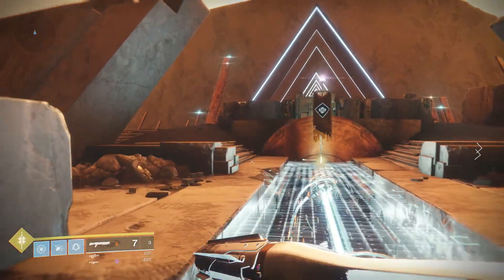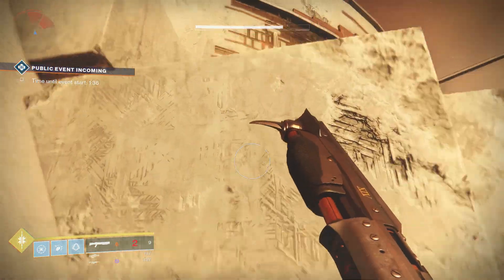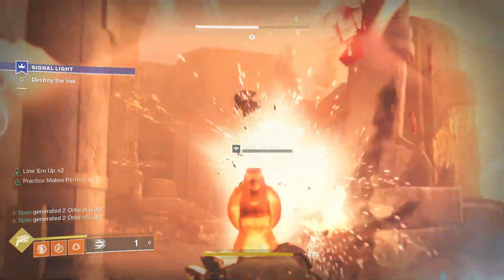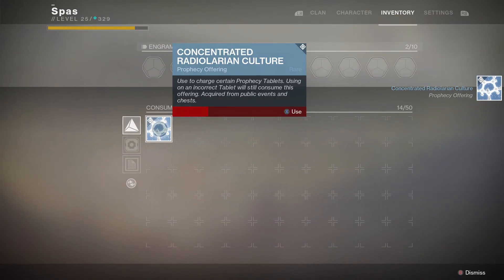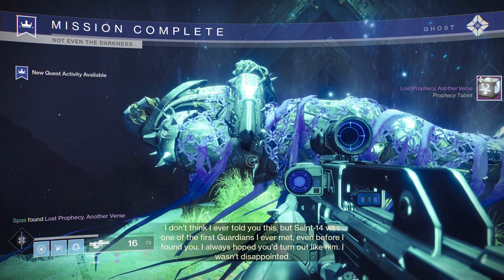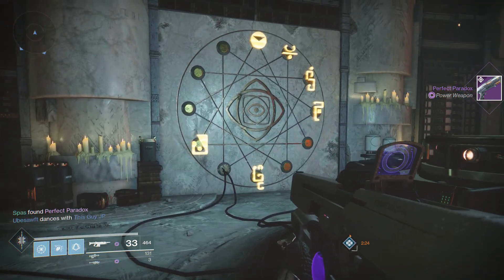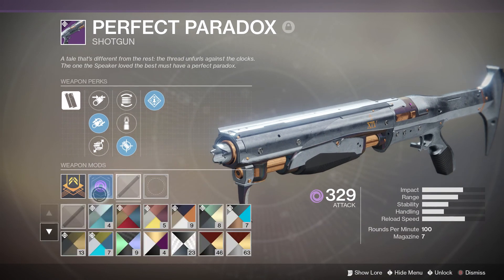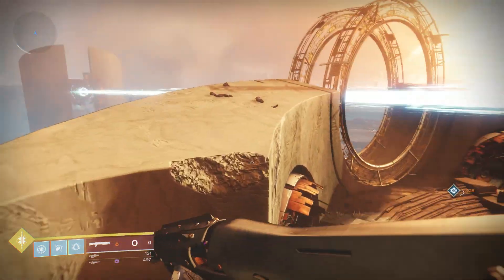Destiny 2: How To Obtain The Perfect Paradox Saint-14 Shotgun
A guide on how to obtain the Perfect Paradox shotgun in Curse of Osiris.